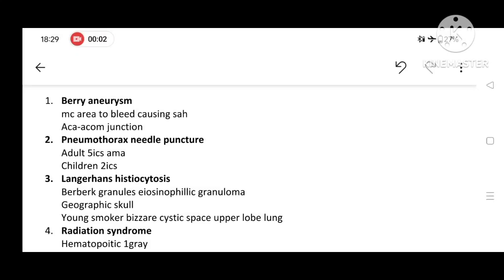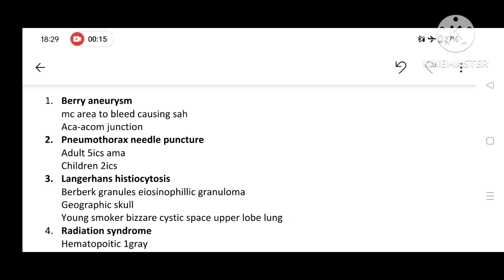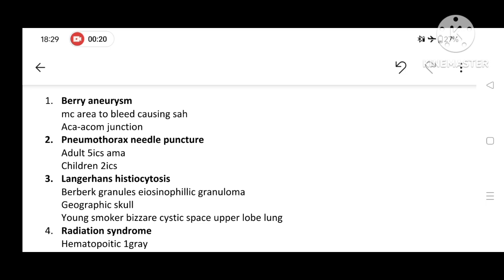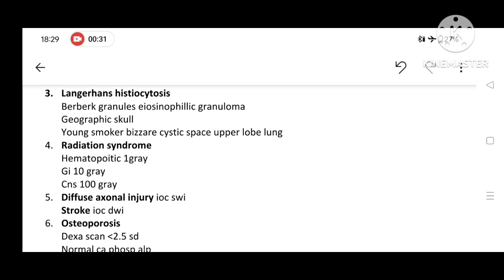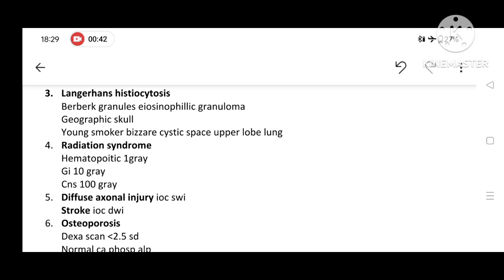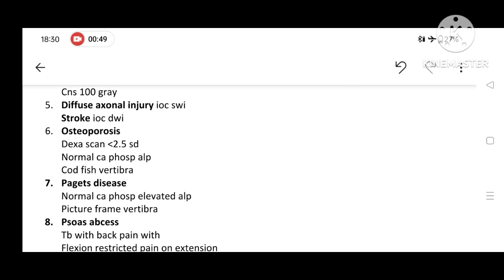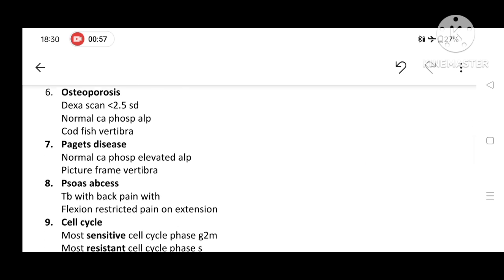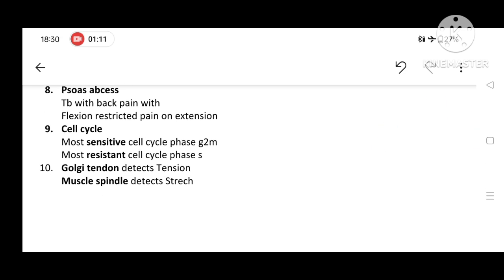NEET PG one-liners 1-10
NEET PG 2024 Exam Last 30 days strategy to Score excellent Rank | Rapid Revision